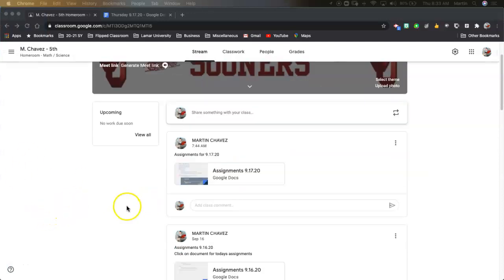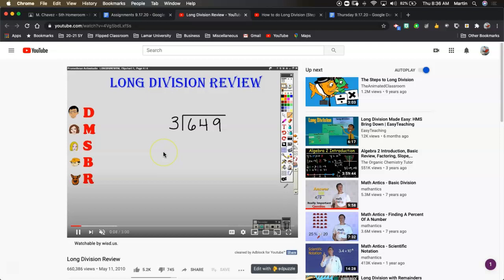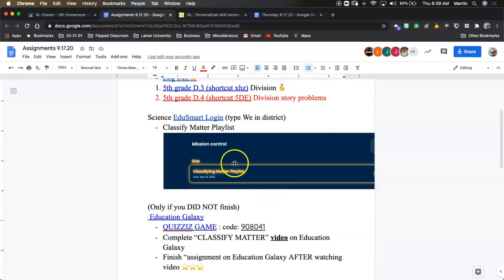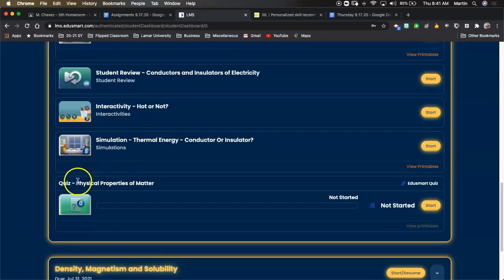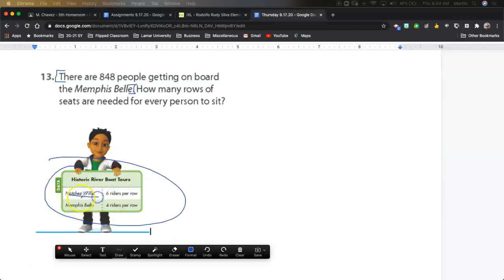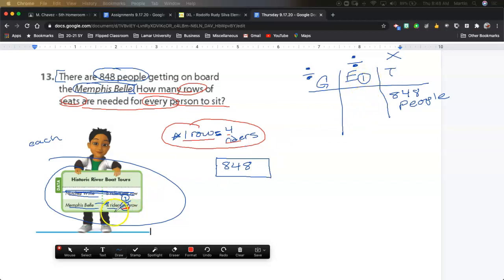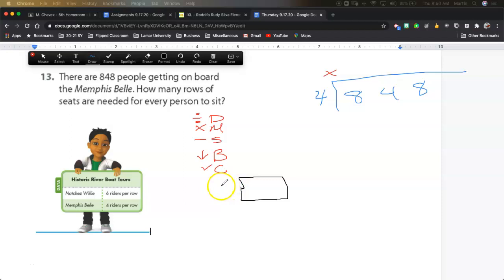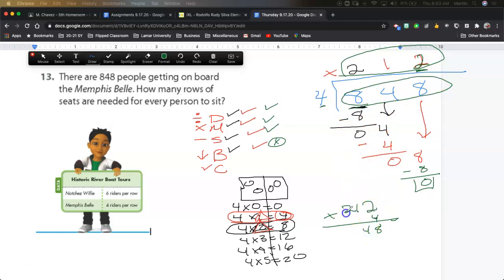Math Session 9.17.20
Math portion September 17th 2020